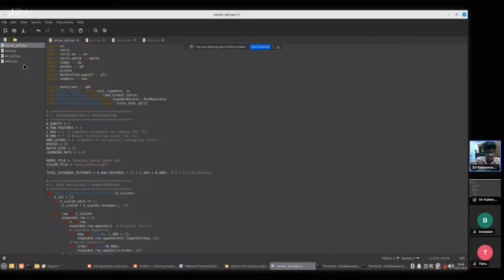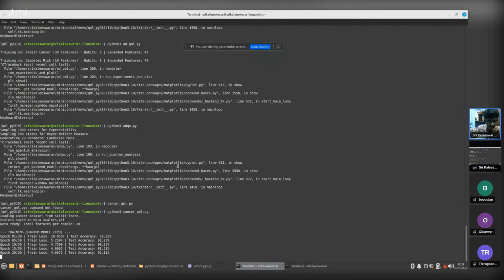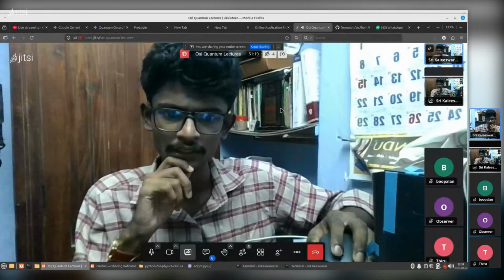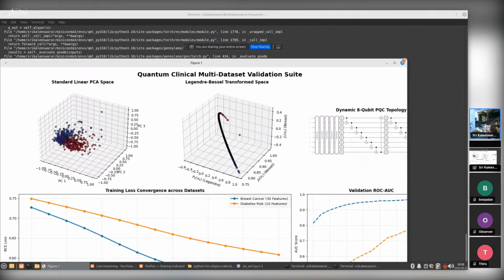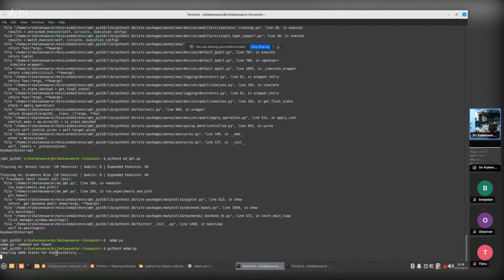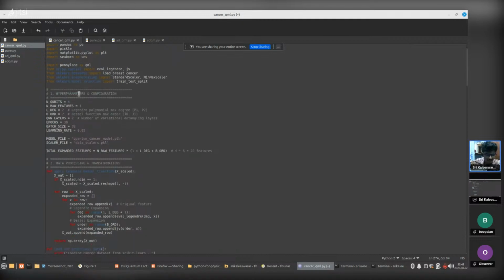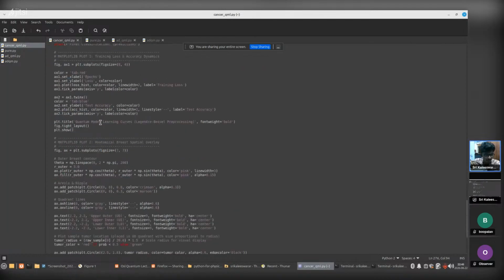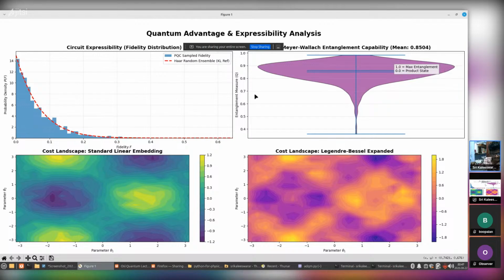Quantum Machine learning Algorithms in Cancer Data analysis